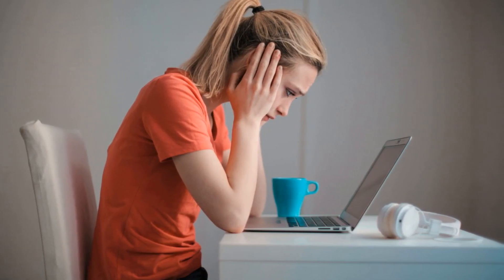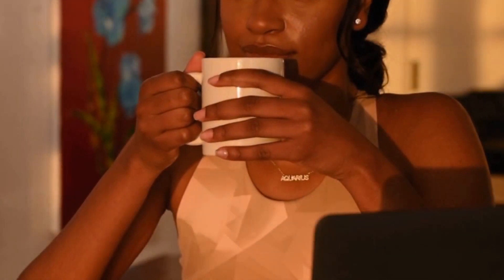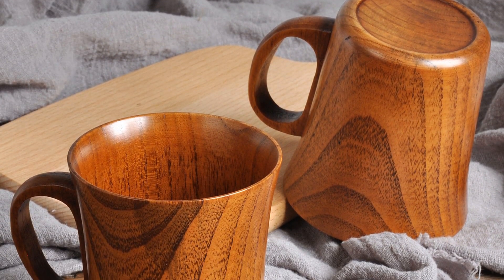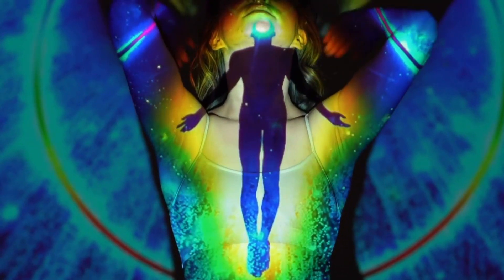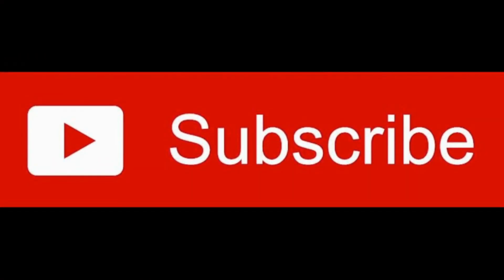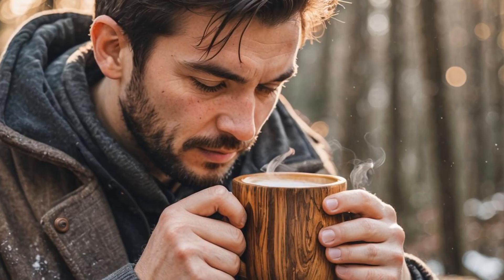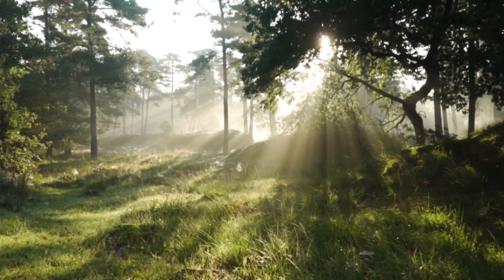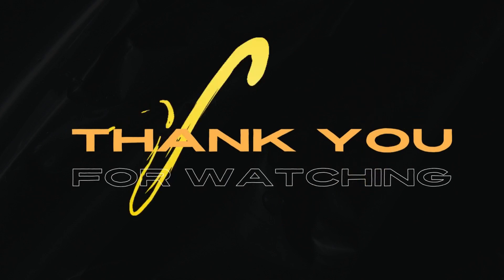THE HEAT RESISTANT COFFEE MUG THAT ENDS ALL COFFEE MUGS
Is your coffee always getting cold before you can finish it?
Have you ever burned your mouth on a scorching hot coffee?
Or perhaps, when it's fresh and piping hot, the mug burns your fingers?
No more with these heat resistant mugs

Those beverage temperature frustrations can really ruin your day and spoil an otherwise enjoyable drink. But what if there was an ingenious, natural solution that solved all these for you problems once and for all?

Something crafted from nature itself that keeps your coffee, tea or other hot beverage at the perfect drinkable temperature from start to finish. One that feels comfortably warm in your hands, never scorching, yet insulates so effectively your drink just refuses to turn cold too quickly.

In this video, you'll discover an enlightened mug that overcomes the pitfalls of ceramic, plastic and metal mugs when it comes to achieving temperature perfection. You'll learn how this ingenious, naturally-designed cup offers benefits you never even imagined.

From grounding you in mindful ritual to connecting you with sustainable tradition - this mug is far more than just a beverage vessel. It's an experience that will awaken your senses while nurturing your soul.

No more mouth burns, hand scorches or lukewarm letdowns. Click to watch now and prepare to have your mornings, self-care routines and daily pick-me-up rituals upgraded forever!

Thanks to
Music generated by Mubert

Please be aware:
I  may receive commissions from purchases from the links in this description.
But these do help a small channel out,